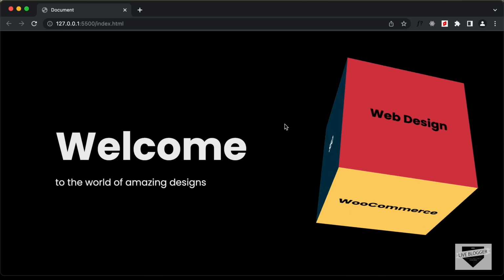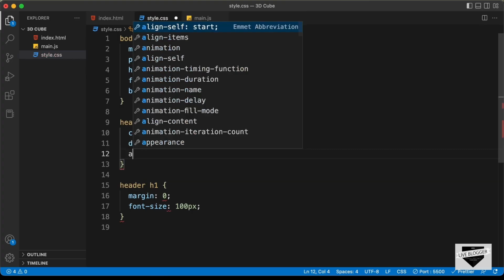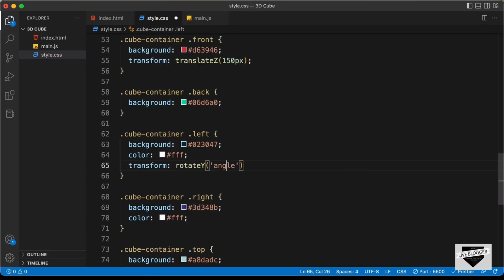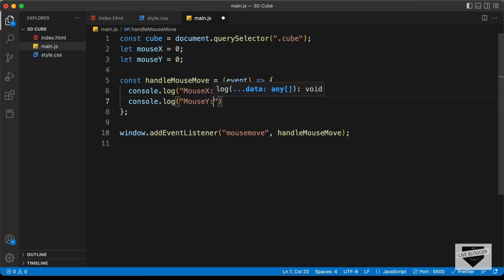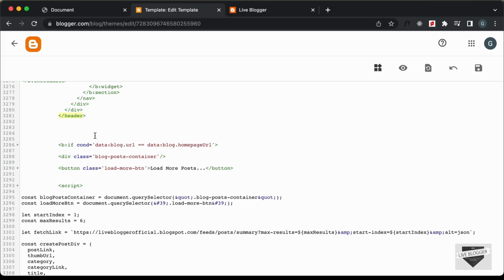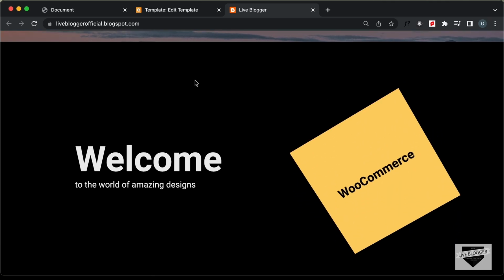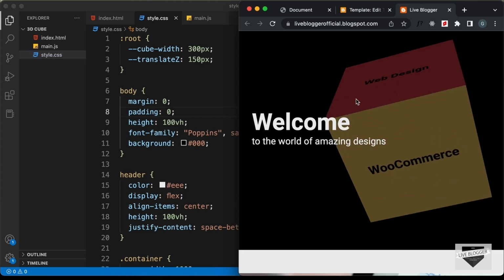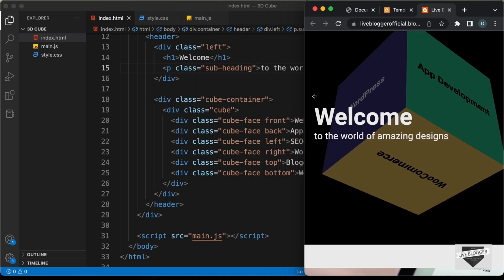[FULL VIDEO] Customize Your Blogger Homepage With A 3D Rotating Cube (HTML, CSS, JS)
Hi guys, this is a combined video of all the parts in the tutorial series of creating a custom homepage with 3D rotating cube. In this video, we will design it from scratch using HTML, CSS and JavaScript. We will make it responsive and also add it to a Blogger website. I hope you find this useful.